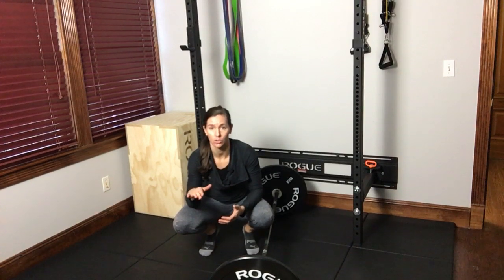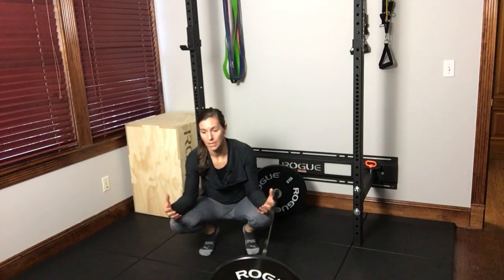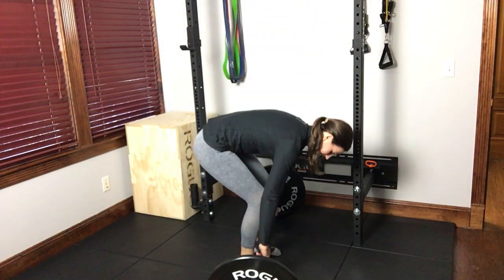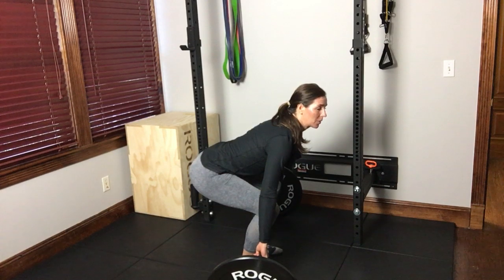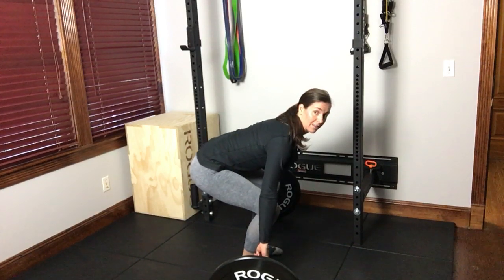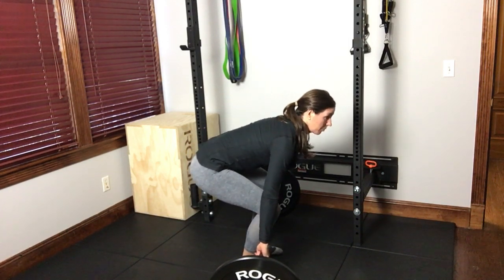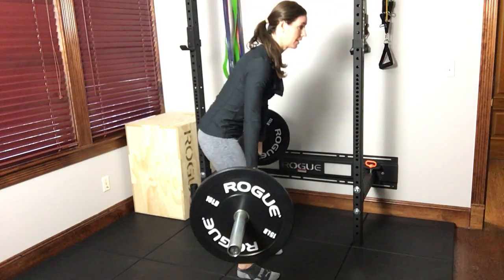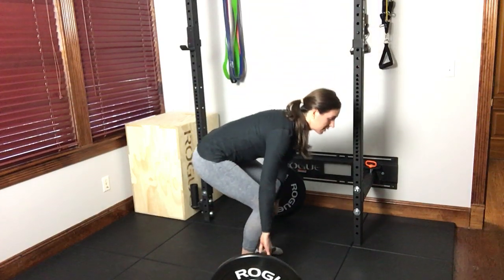Correcting your Deadlift Bottom Position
The videos on this YouTube channel are not intended to provide a diagnosis or substitute for medical advice. By attempting any of the exercises in the video, you do so at your own risk. It is normal to experience some soreness after doing an exercise you are not used to doing. But if your pain increases, moves to a different location or new or different symptoms arise after doing an exercise, you should stop the exercise and seek advice from a physician or physical therapist. We make no representations,
guarantees or warranties that the information or exercises in this video are appropriate for you or will result in improvement of your medical condition or function.

BY USING THIS YOU TUBE CHANNEL AND ATTEMPTING THE EXERCISES IN THE VIDEOS, YOU AGREE THAT SUZANNE O’CONNELL AND REFIT PHYSICAL THERAPY, PC AND ITS MEMBERS, EMPLOYEES OR AGENTS WILL NOT BE LIABLE TO YOU OR ANY THIRD PERSON FOR ANY INDIRECT, CONSEQUENTIAL, EXEMPLARY, INCIDENTAL, SPECIAL OR PUNITIVE DAMAGES ARISING FROM YOUR USE OR MISUSE OF THIS VIDEO WHETHER SUCH DAMAGES ARISE IN CONTRACT, TORT, NEGLIGENCE, EQUITY, STATUTE OR BY WAY OF ANY OTHER LEGAL THEORY REGARDLESS OF WHETHER SUCH DAMAGES COULD HAVE BEEN FORESEEN.